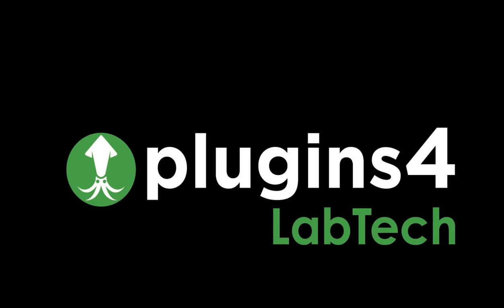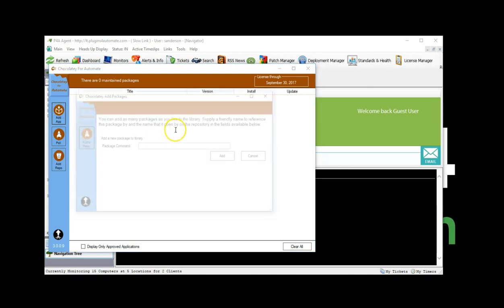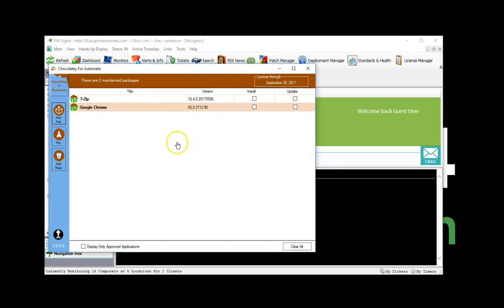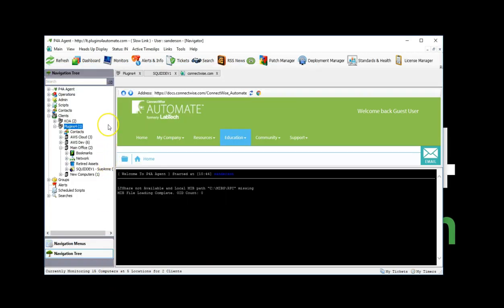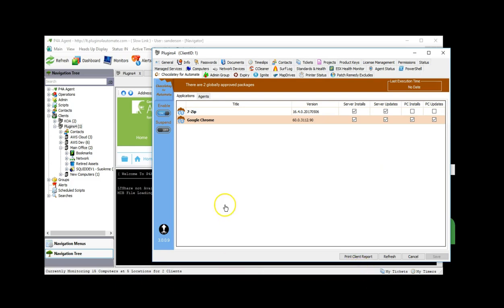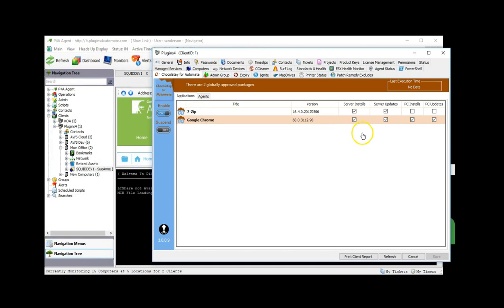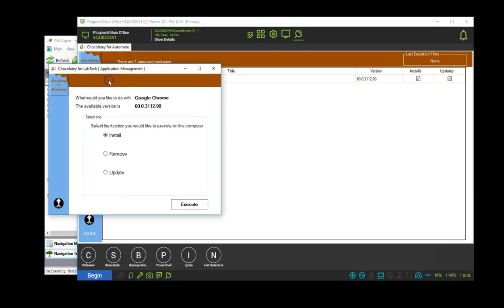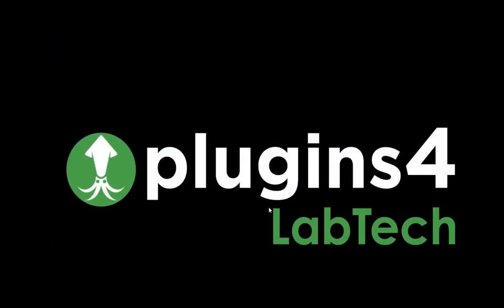Chocolatey For Automate Plugin Demo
Watch as our engineer demonstrates our latest plugin using the Chocolatey.org framework as an application management tool across the MSP environment